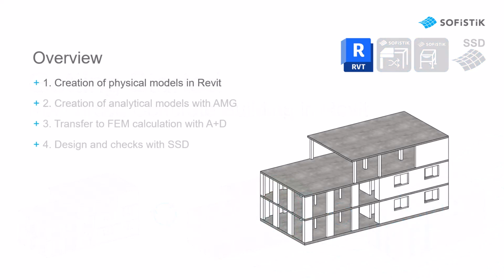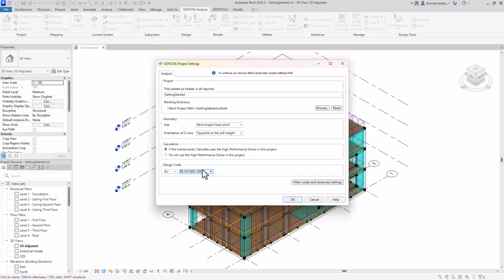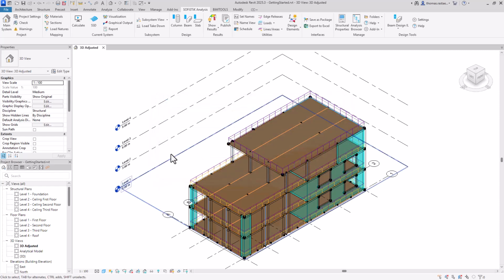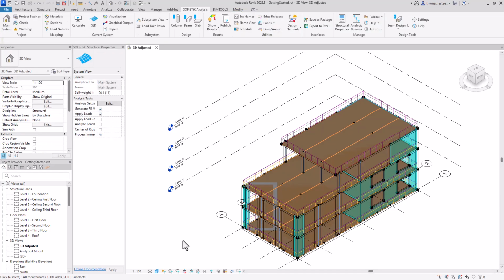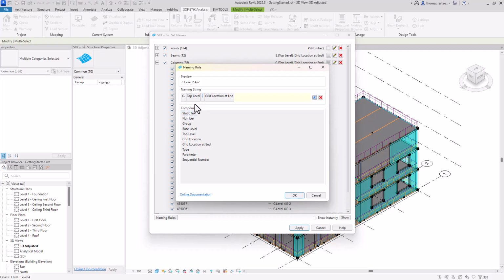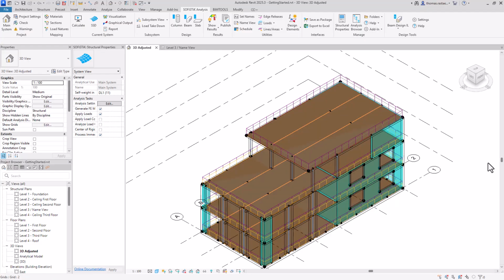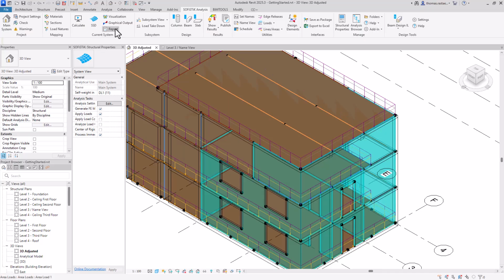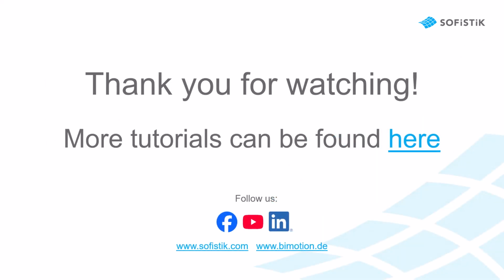#03 Analysis - Getting Started SOFiSTiK Building Design in Revit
In this video, we perform a finite-element analysis in SOFiSTiK Structural Desktop. The tutorial guides you through defining load cases and combinations, running the analysis, and evaluating displacements, internal forces, and reactions.